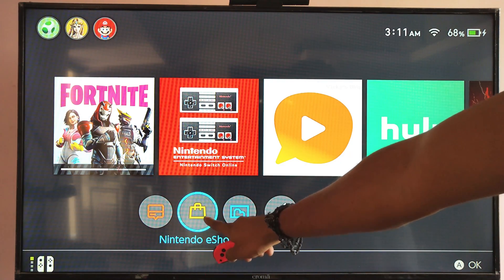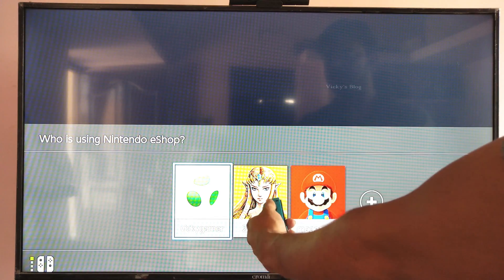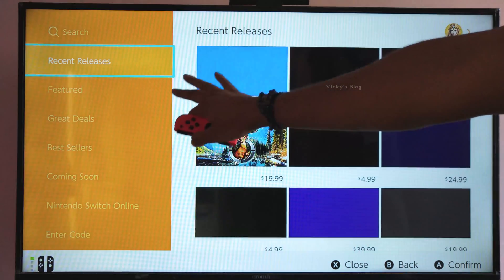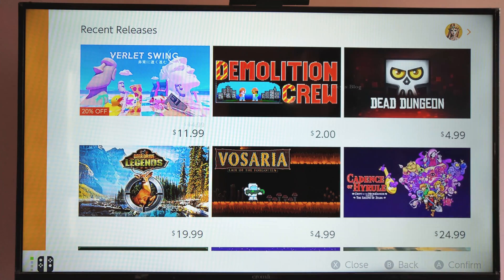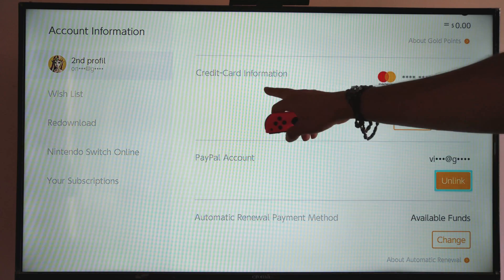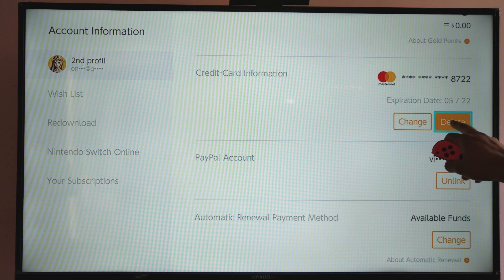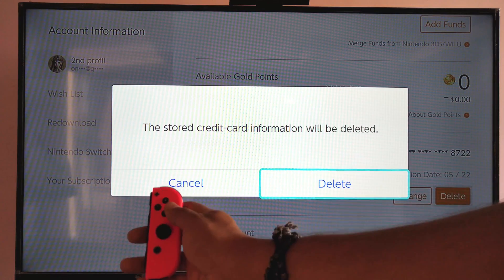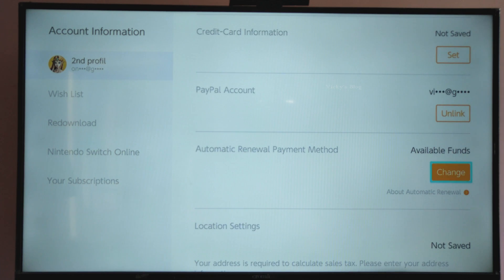How to REMOVE or DELETE your CREDIT / DEBIT CARD details from NINTENDO SWITCH eShop?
HEY GUYS, in this video, i am explaining How to REMOVE or DELETE your CREDIT CARD  DEBIT CARD details from NINTENDO SWITCH eShop?